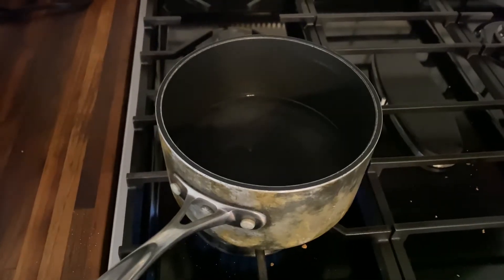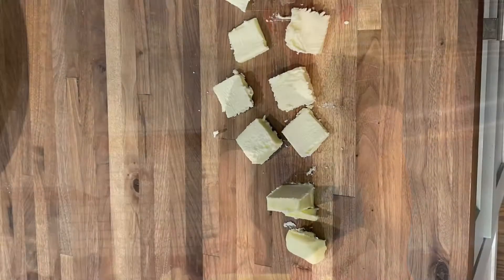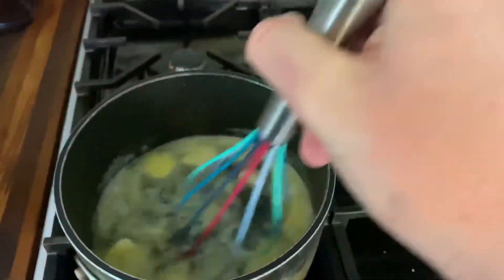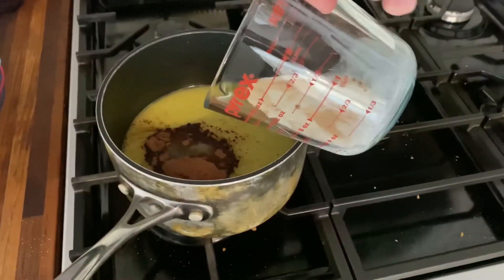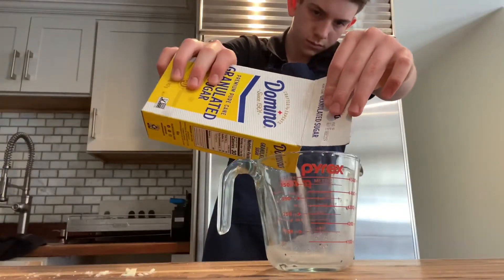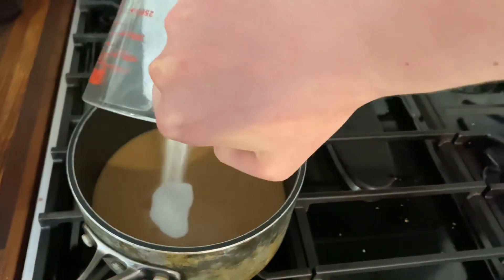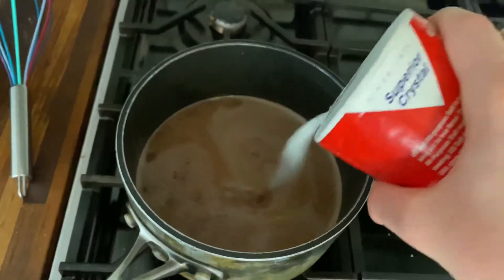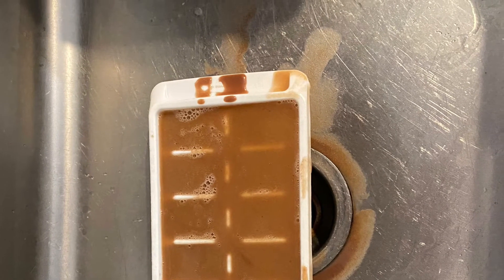Pasta Perfect Food fermentation- Presentation